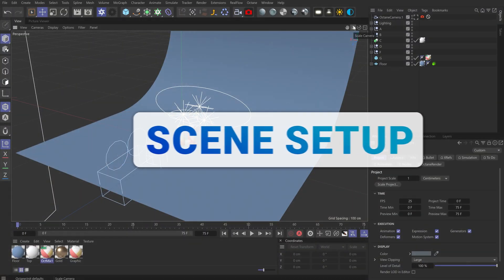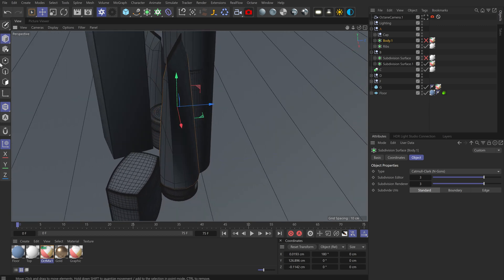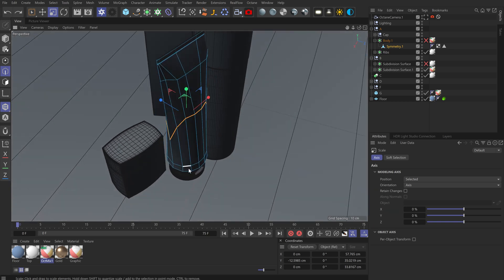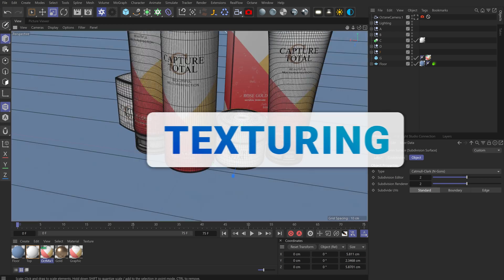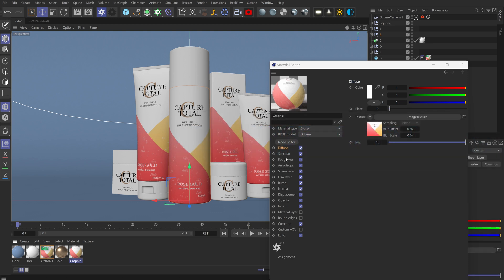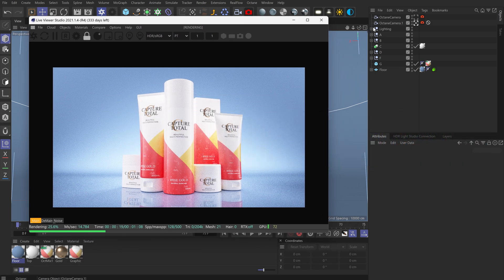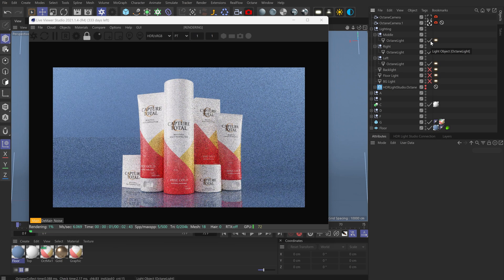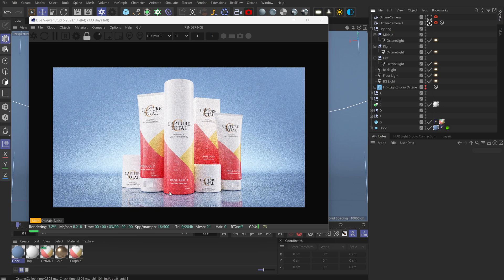3D Cosmetics & Packaging Easy Workflow 2023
Follow along while we create premium cosmetics and packing shots through 3D product rendering using a super simple setup from start to finish! We cover modeling, lighting, materials and more!

Chapters:
0:00 1. Scene Setup
1:16 2. 3D Modeling
5:17 3. Texturing
6:52 4. Materials
9:02 5. Camera Setup
9:57 6. Lighting
12:42 7. Final Rendering